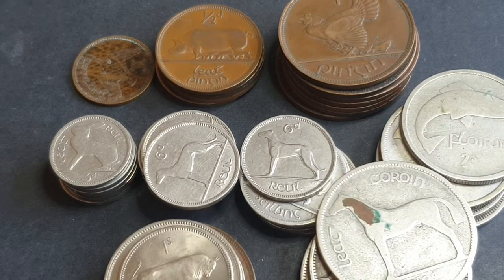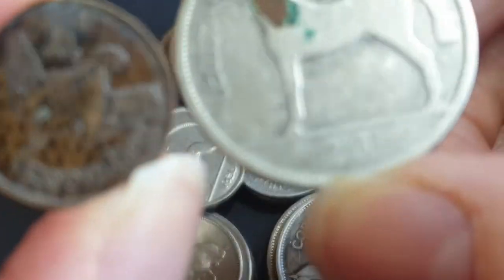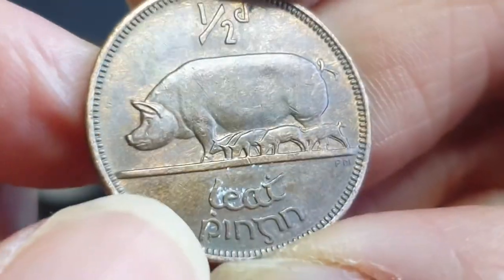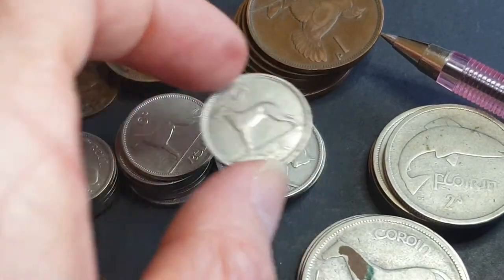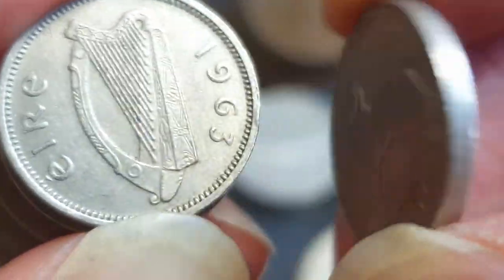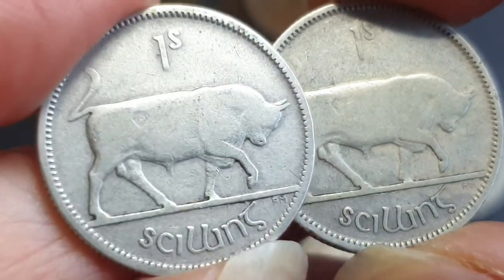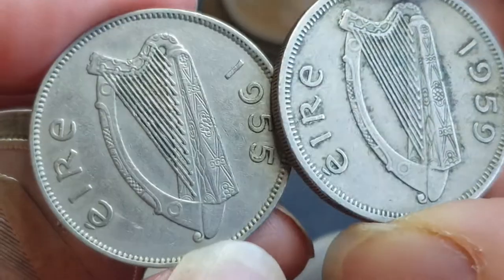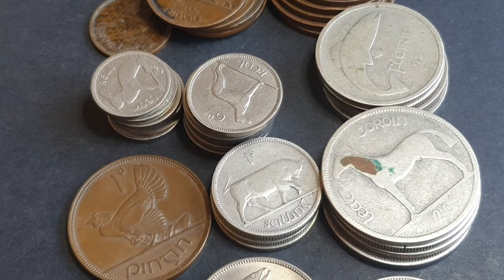Ireland predecimals to collect